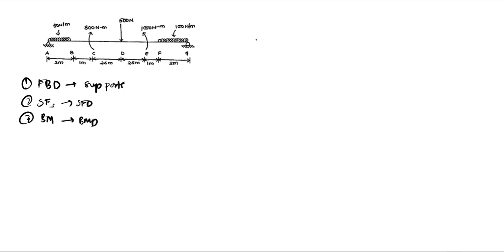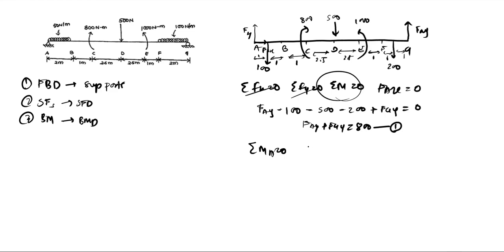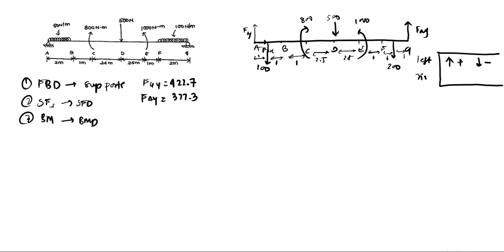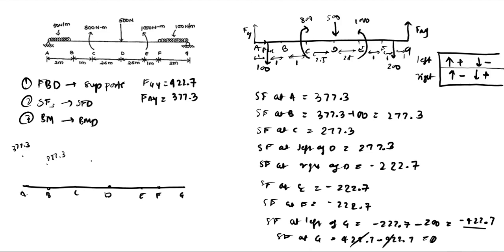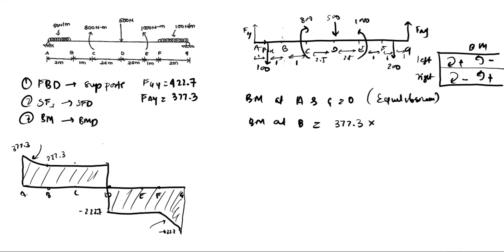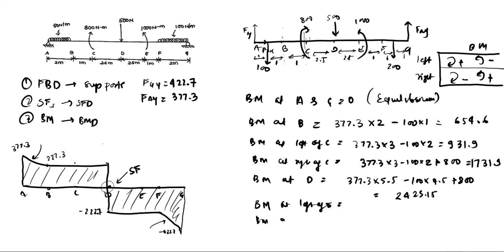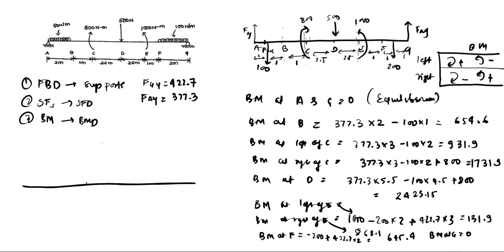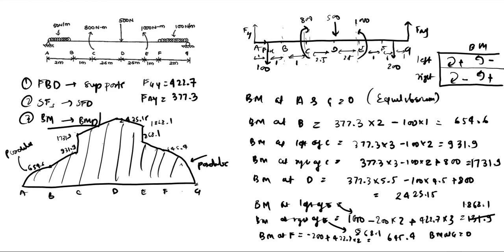(V-MU5-BCEEM) Prob-10: Draw shear force, bending moment diagram of following beam section.